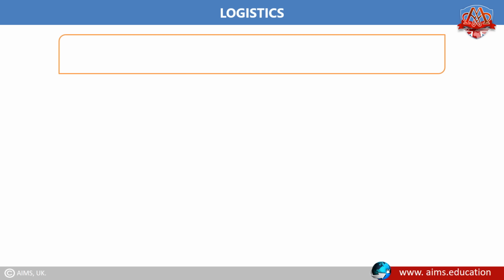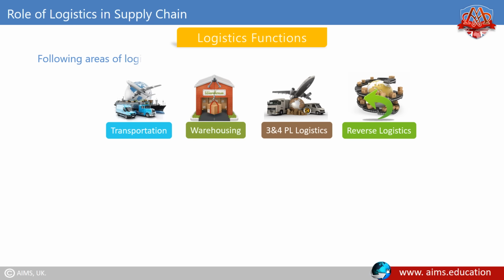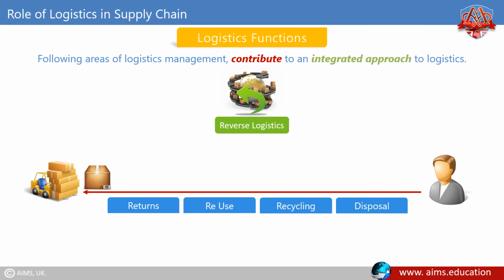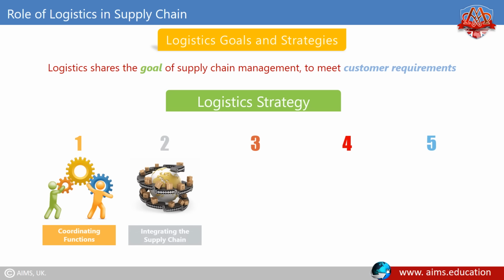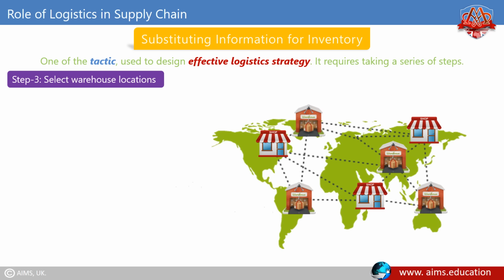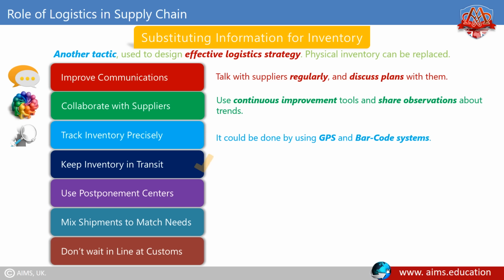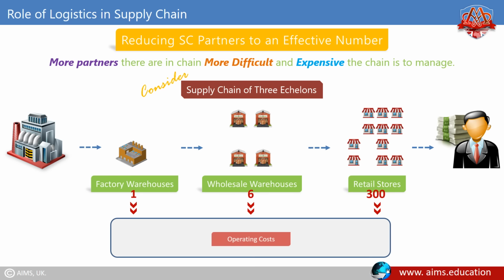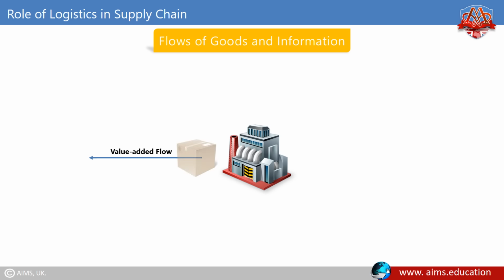What is Logistics Management? Meaning, Basic Functions, Examples & Strategies| AIMS Education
Discover logistics meaning, definition, key functions, and strategies that power efficient supply chains worldwide. Logistics meaning goes far beyond moving goods—it’s the backbone of modern supply chain management. This lecture breaks down logistics definition, core functions, and practical strategies that enable companies to deliver value efficiently.

You’ll learn how logistics integrates with supply chain management, ensuring the right product reaches the right place, at the right time, and cost. We cover the seven R’s of logistics, essential logistics functions such as transportation, warehousing, and reverse logistics, as well as strategic approaches like substituting information for inventory and reducing supply chain partners.

By understanding these concepts, learners and professionals can:
• Build responsive and lean logistics systems.
• Balance customer service quality with cost efficiency.
• Apply real-world logistics strategies to global operations.
• Strengthen competitive advantage through smarter supply chains.

Whether you’re new to the field or upskilling, this comprehensive overview answers critical questions like what is logistics management and how logistics functions create value. Watch the full lecture to master key logistics principles used by leading organisations worldwide.

Chapters:
00:00 Introduction to Logistics Meaning
00:15 Logistics and Supply Chain Management Explained
00:48 The Seven R’s of Logistics
01:12 Key Functions of Logistics Management
02:41 Logistics Value Proposition and Cost Efficiency
03:02 Goals and Strategies in Logistics
04:05 Substituting Information for Inventory
05:42 Advanced Inventory Substitution Tactics
06:57 Reducing Supply Chain Partners for Efficiency
07:42 Pooling Risks in Logistics
08:01 Flow of Goods and Information

Master logistics fundamentals and strategies with this full lecture.

For more lectures and study notes on Supply Chain Management from AIMS’ Institute of Supply Chain Management, please visit:

This lecture is a part of educational programs offered by AIMS Education’s Institute of Supply Chain Management:

AIMS’ Institute of Supply Chain Management offers the following internationally accredited and globally recognised programs: